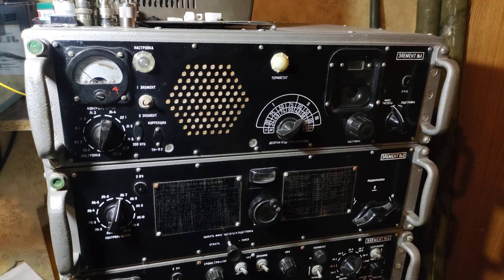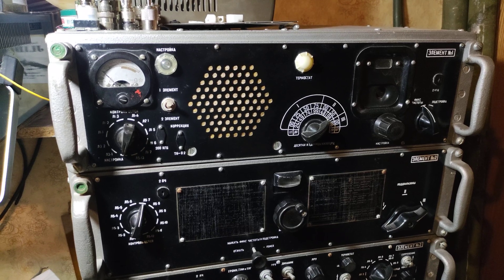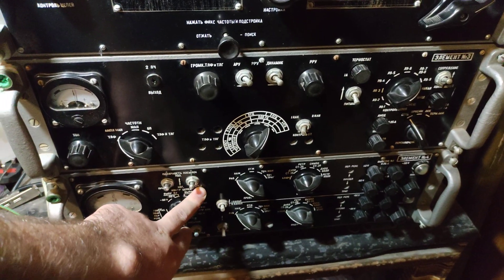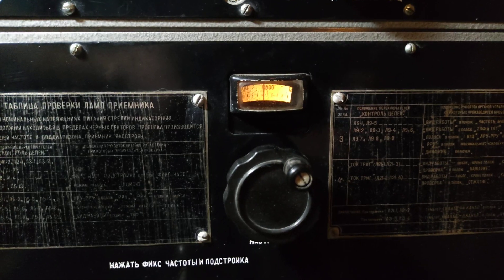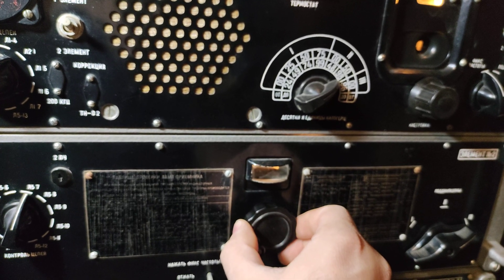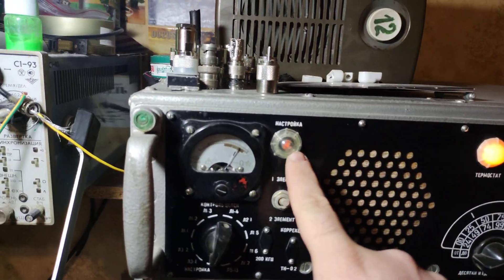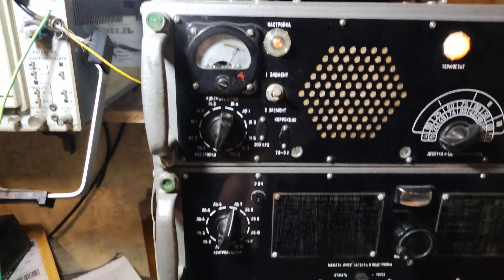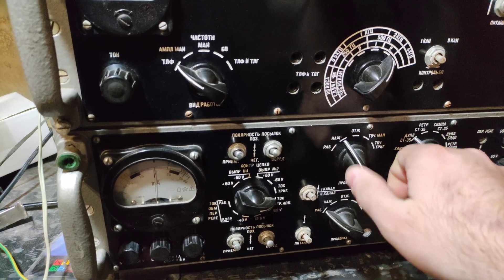Soviet Military Radio Receiver R-154M2 - Радиоприемник Р-154М2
Soviet military HF Radio Receiver R-154M2